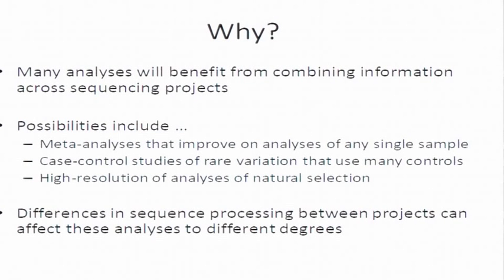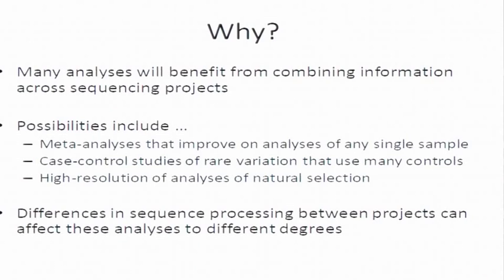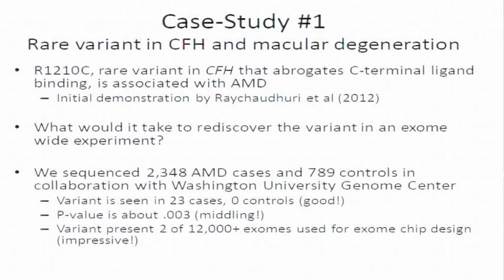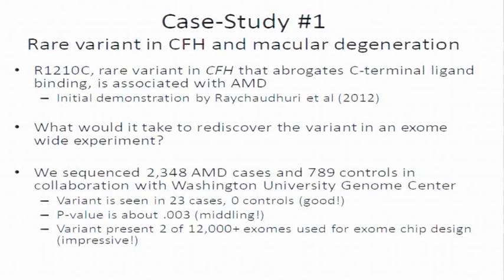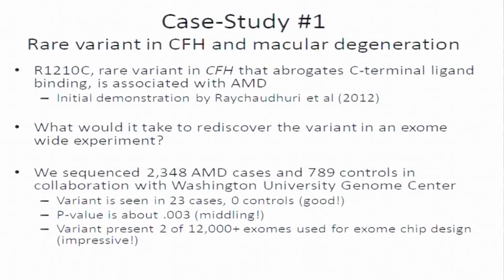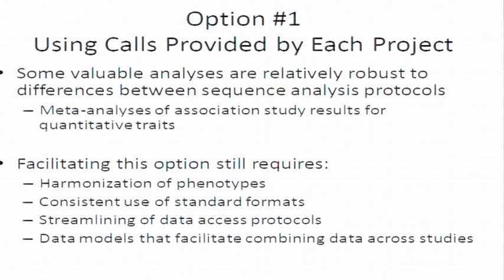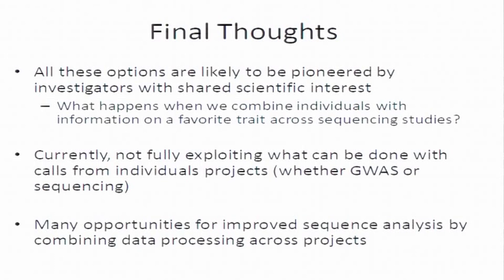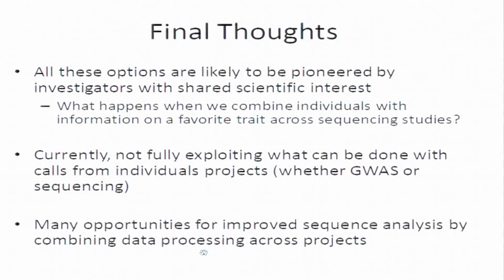Sequence Data Processing - Gonçalo Abecasis